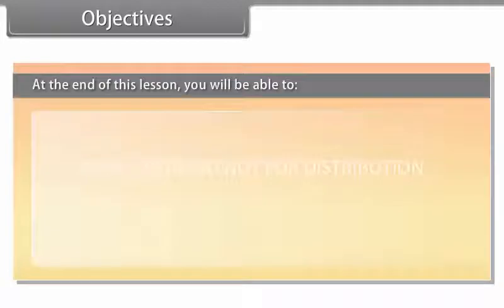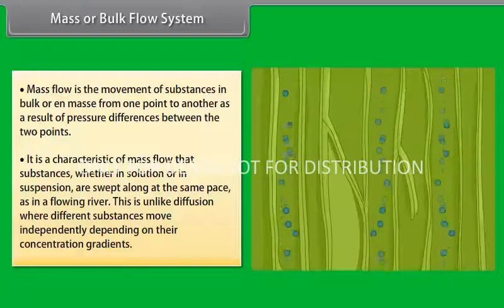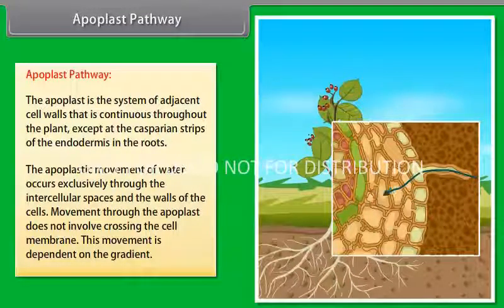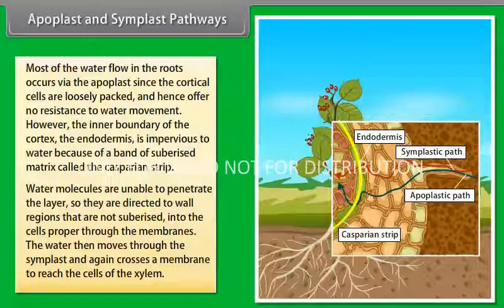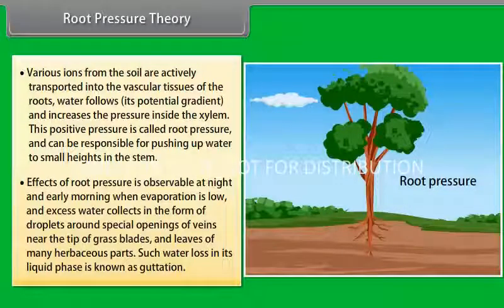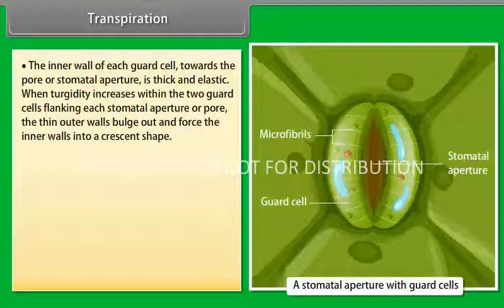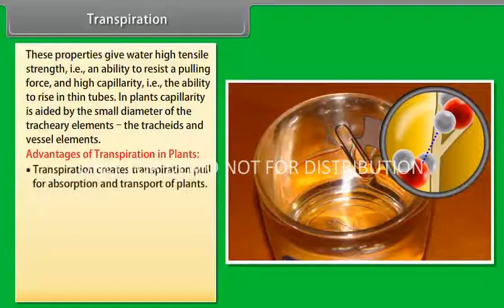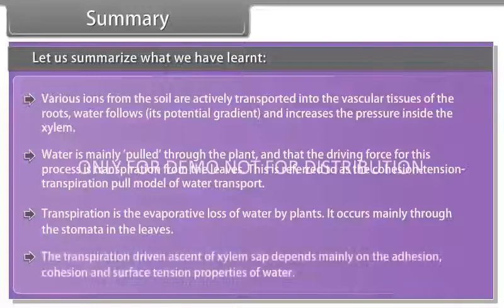Long distance transport of water in plants | Transport in plants class 11 biology | Apoplast pathway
1. Maths
2. EVS
3. Science (PCB)
4. Social Sciences (History, Civics, Geography, Political Science)
5. Commerce (Economics, Accounting, Business Studies)
6. English Grammar
7. Hindi Vyakaran
8. Computers

iPrep सभी विषयो को कवर करता है, जैसे :
1. Maths
2. EVS
3. Science (PCB)
4. Social Sciences (History, Civics, Geography, Political Science)
5. Commerce (Economics, Accounting, Business Studies)
6. English Grammar
7. Hindi Vyakaran
8. Computers

खेलें। सीखें। बढ़ें।